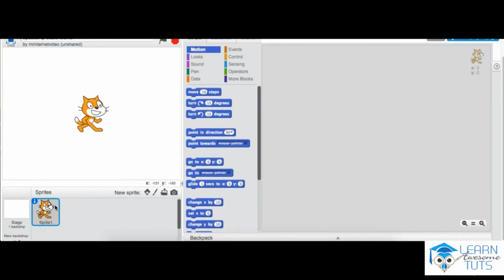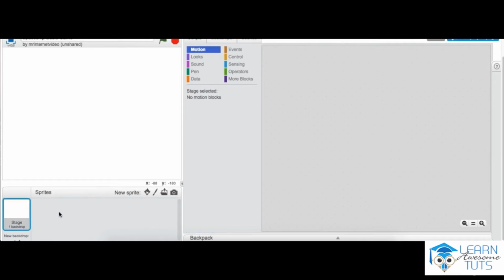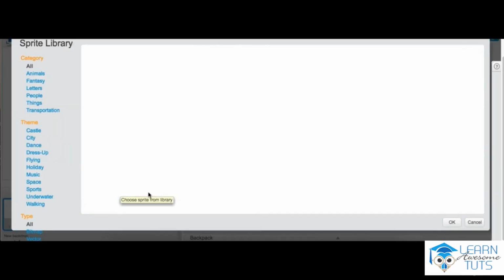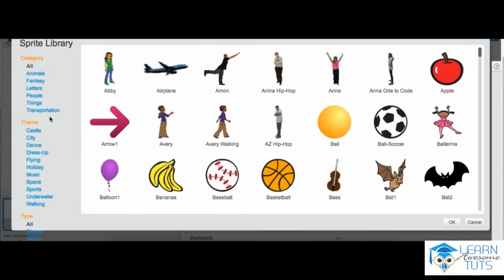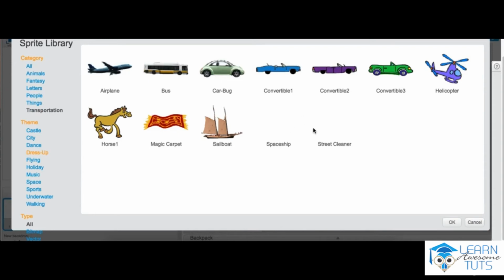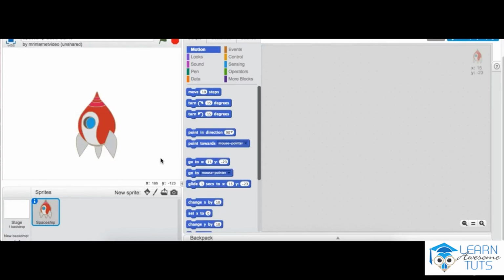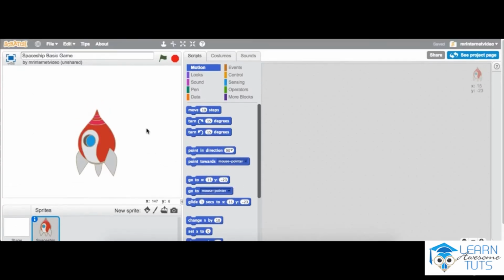07 Picking A New Sprite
Picking A New Sprite